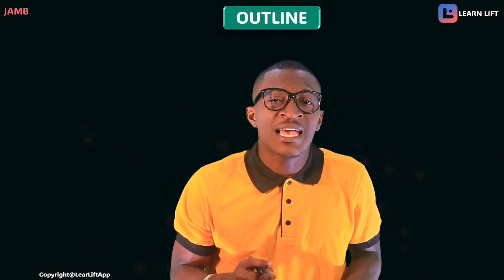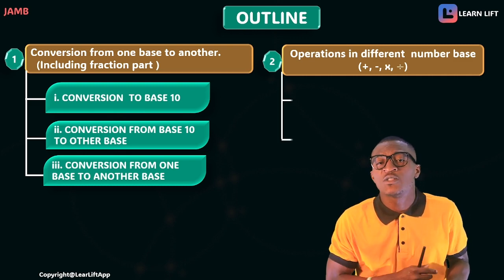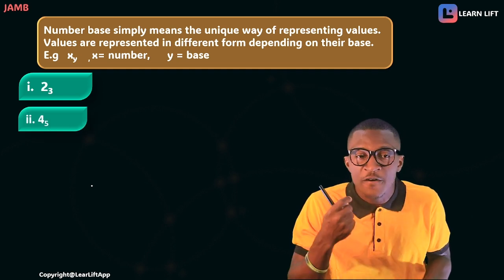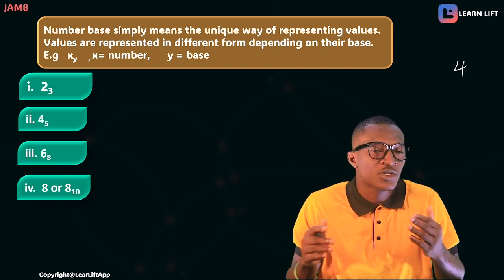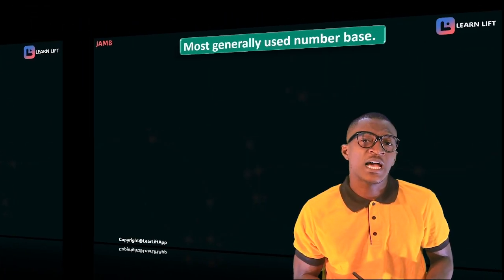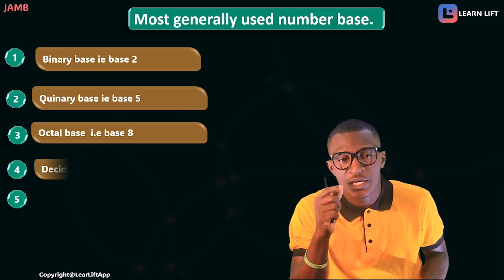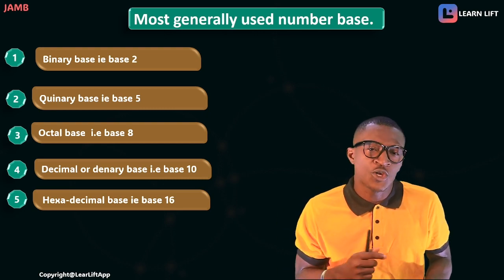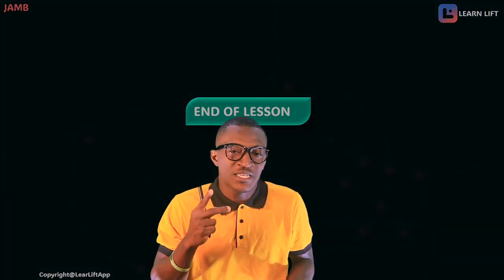1.1) NUMBER BASE | INTRODUCTION TO NUMBER BASE | JAMB/WAEC/NECO